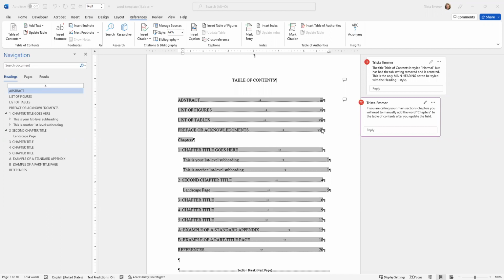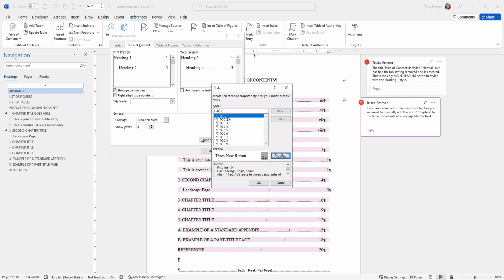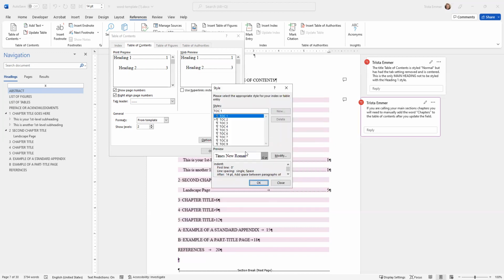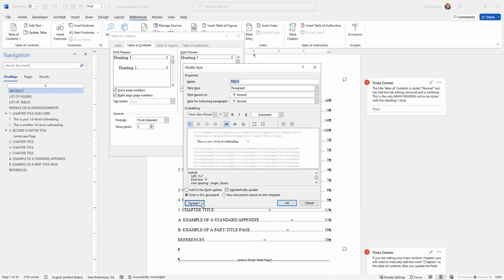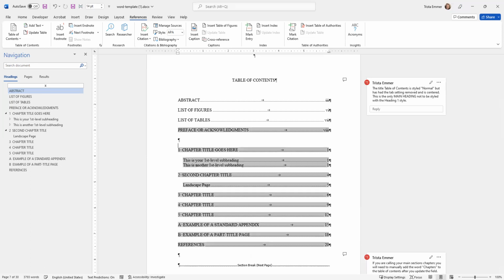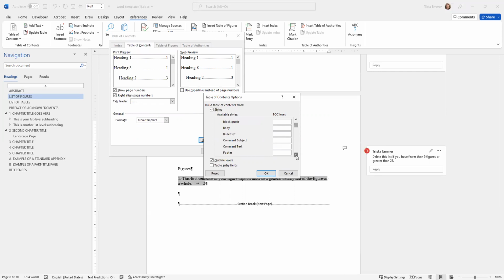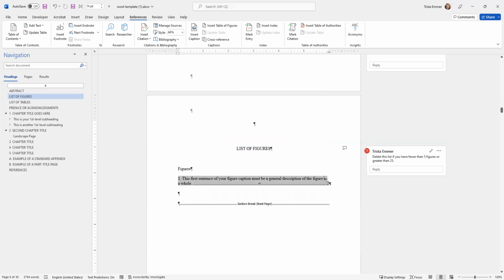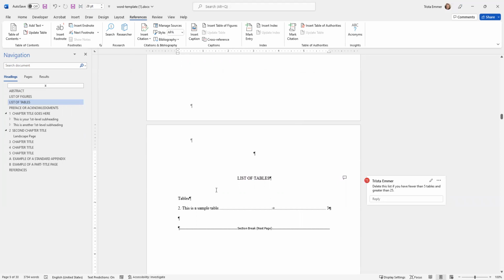Template Error Fix: Table of Contents glitches in the previous Word template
Follow this step-by-step instructional video to correct a glitch in the Word 2022 template released before November 3, 2022 (please note the current template doesn't have this glitch).

Trista is using a PC and Word 365.